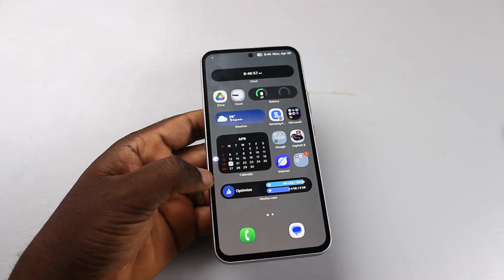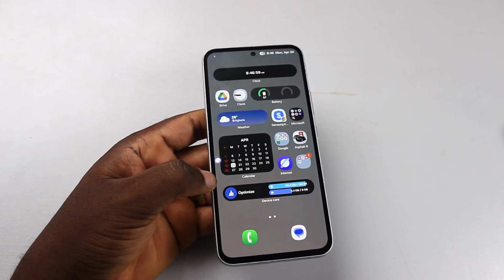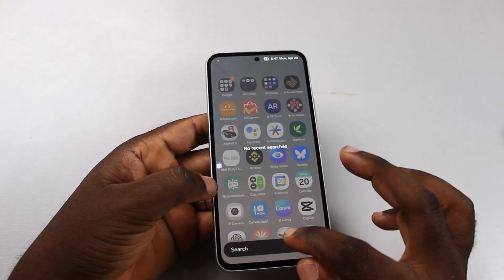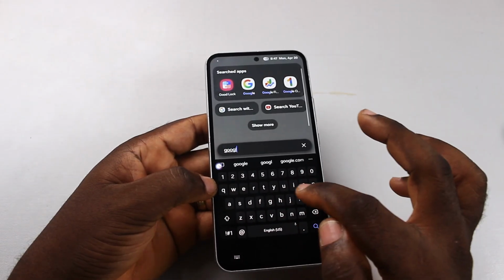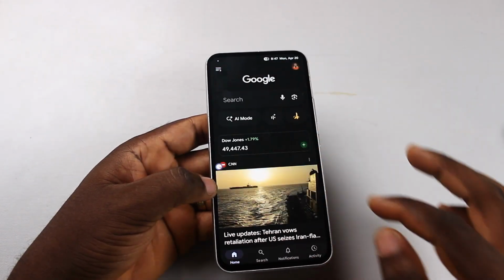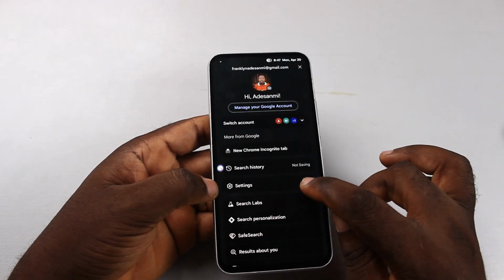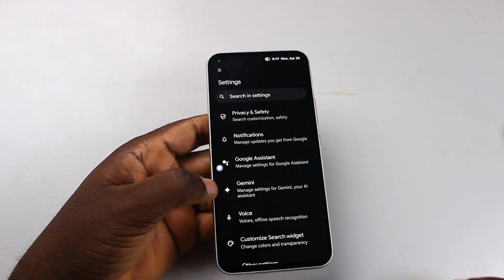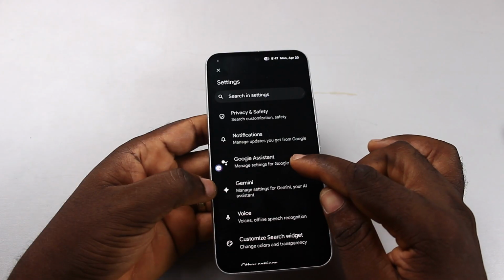How to Turn on Google Assistant on Android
Here in this tutorial, you will learn how to turn on Google Assistant on your Android phone.